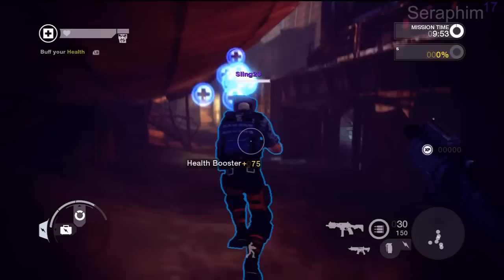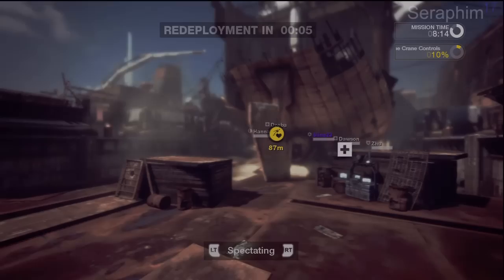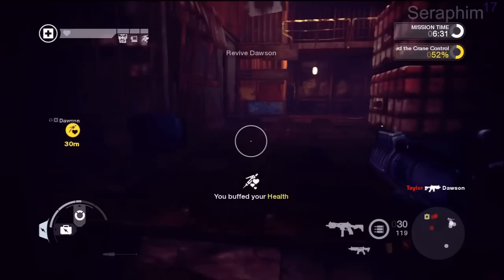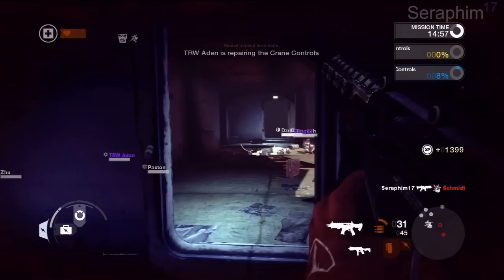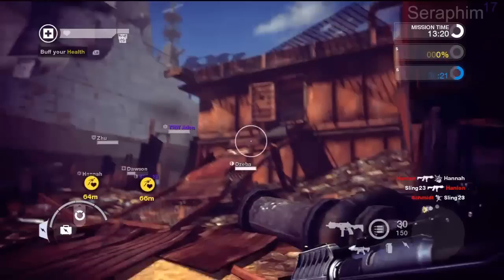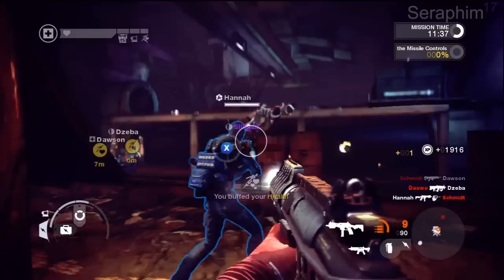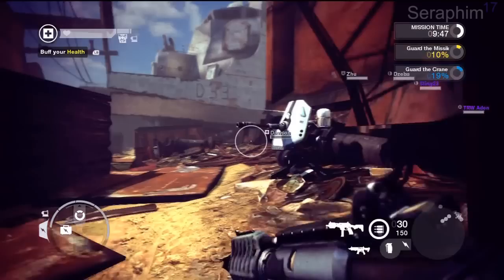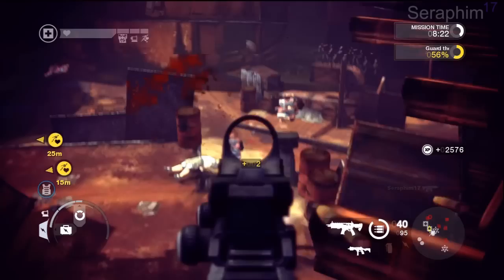Brink Hard Difficulty Security Mission: 5 Early Launch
This is the debauchery that is my Brink Guide. It's a broken and unbalanced game that is almost without strategy due to the reliance on dumb luck. I've also enlisted the help of two buddies to help me do this one (TRW Aden and Sling23) - so massive props to them. This took the patience of a saint and you're gonna see why when you watch.